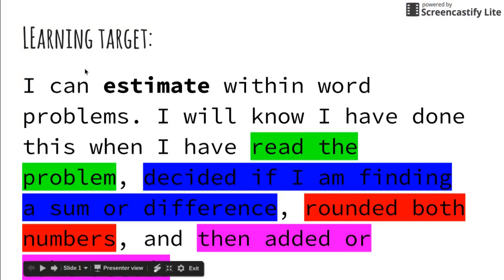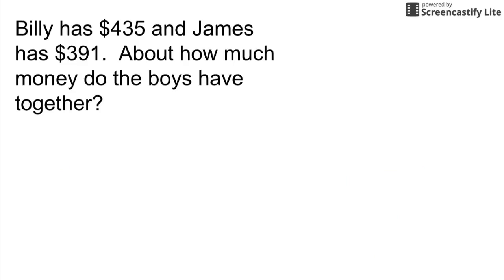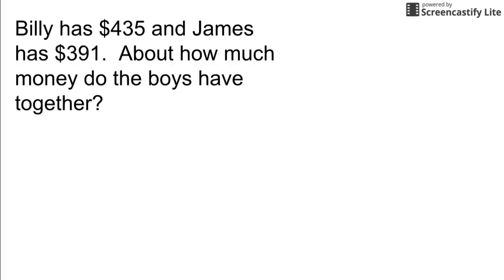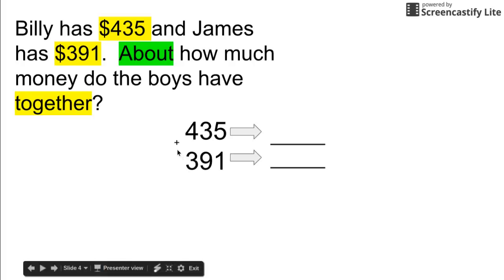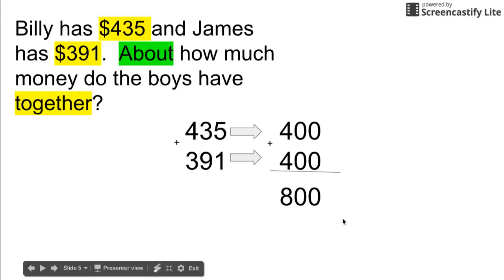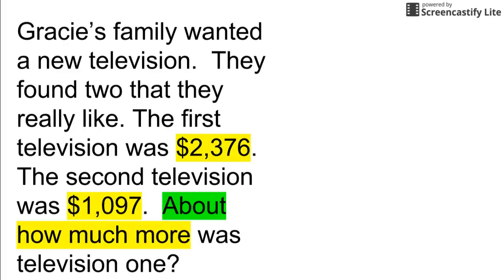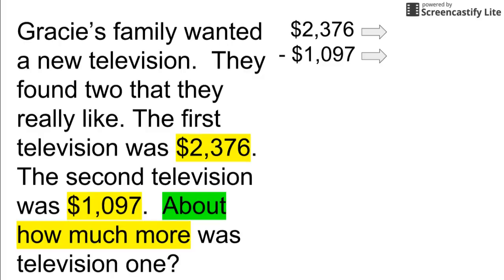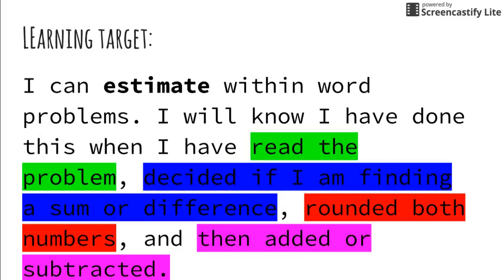Estimating within word problems video